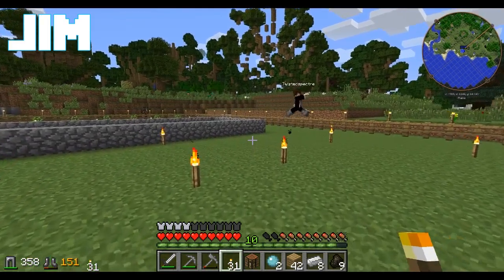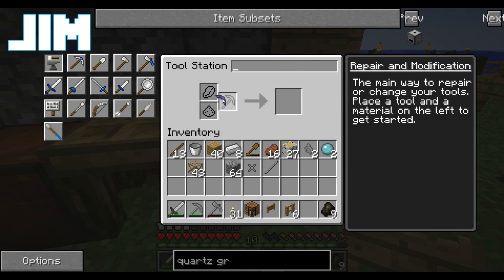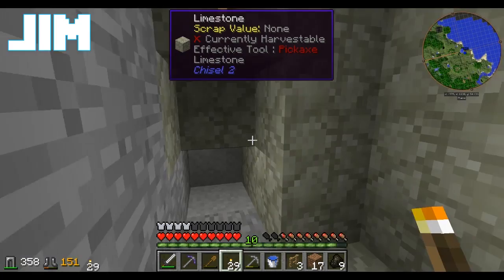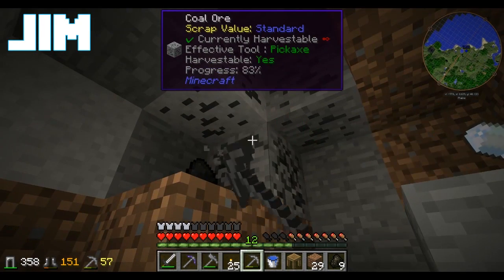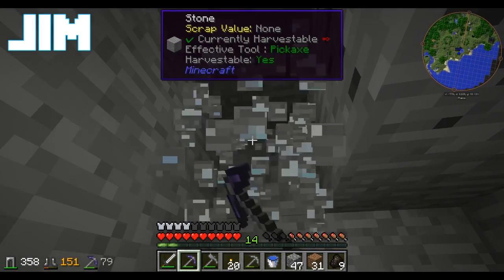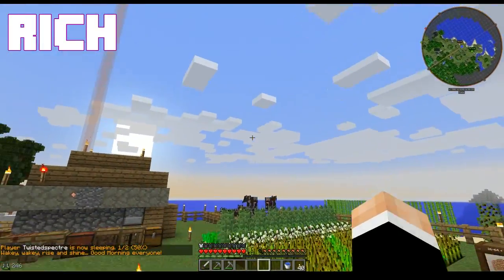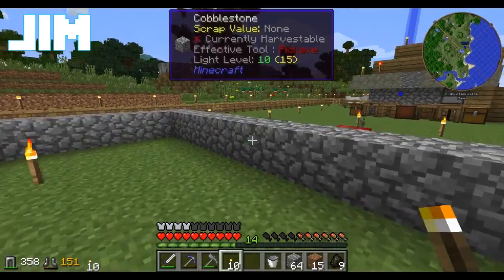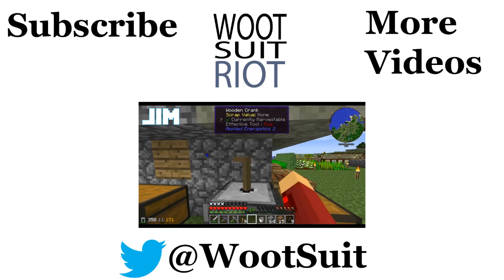Minecraft Adventures e6 - Literal Mining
We haven't done any actual mining  yet, and it's well past time. Let's stare at rocks!